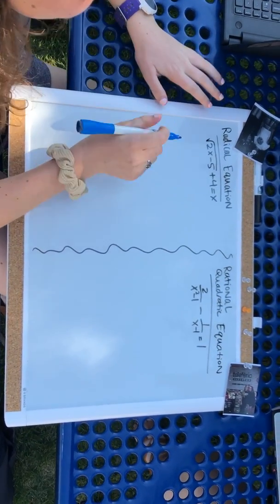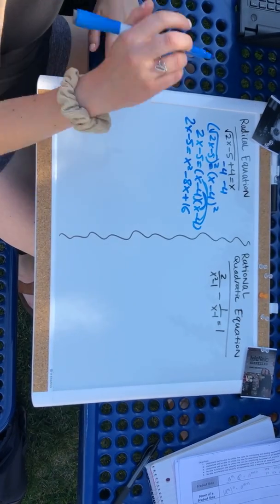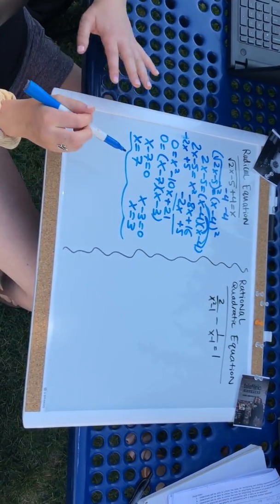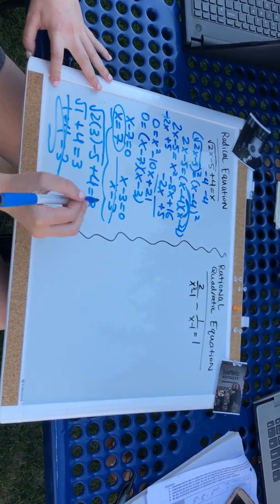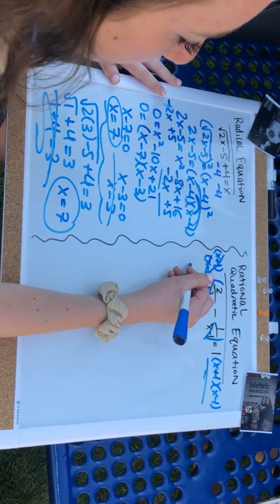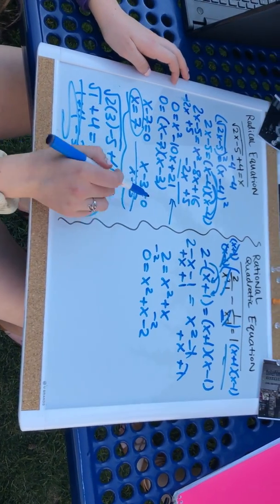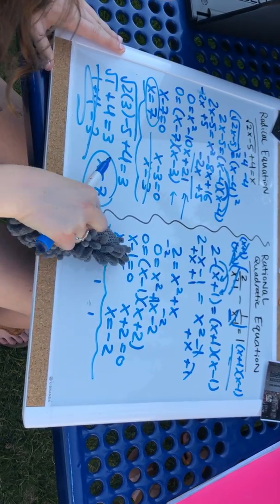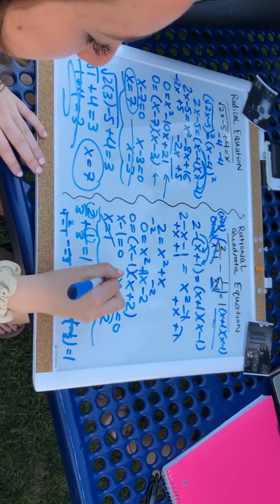MATH 1050 Rational and Radical Quadratic Equations